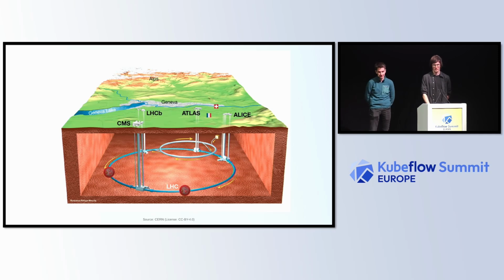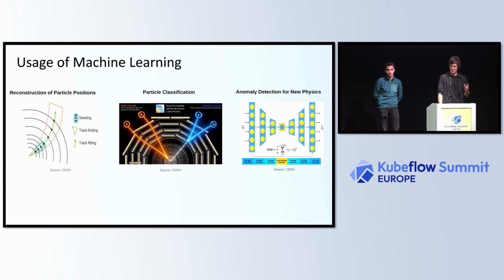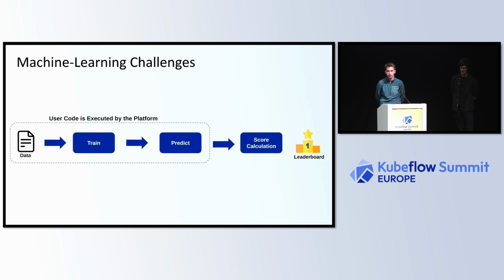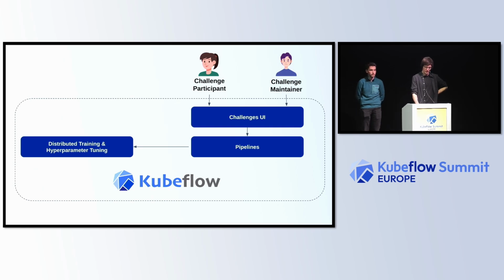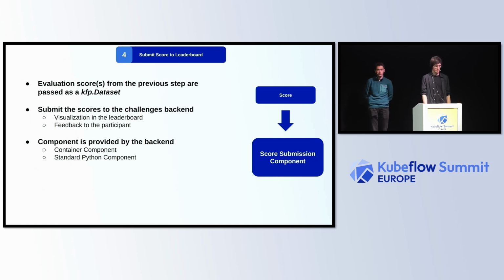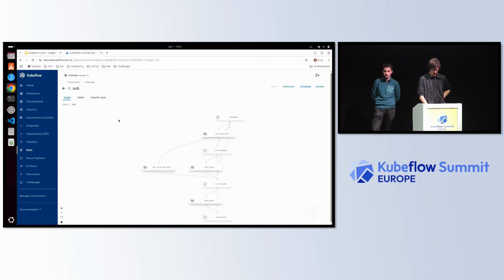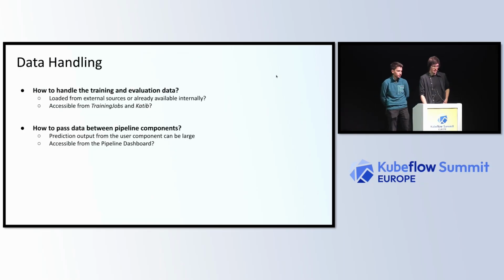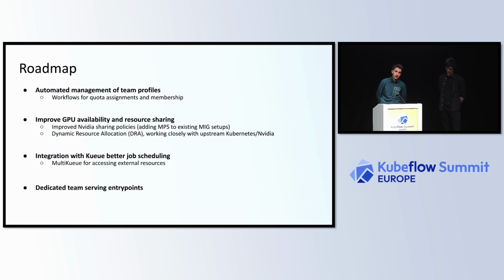Streamlining Competitive Data Science at CERN: Running ML... Raulian-Ionut Chiorescu & Hannes Hansen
Streamlining Competitive Data Science at CERN: Running ML Challenges With Kubeflow - Raulian-Ionut Chiorescu & Hannes Hansen, CERN

Competitive challenges in machine-learning serve as the central point for researchers to interact with their community. Nowadays popular services like Kaggle are used to share, exchange and compete on such challenges. But they are bound by resource constraints that block scalable model training by its participants, and are not suited for setups where data is kept internal or internal tooling is needed. Running your own infrastructure can help tackle these problems but requires management and scalable orchestration of workloads. As KubeFlow is the ideal tool for orchestration and distributed training on Kubernetes, it can be leveraged for running submissions. In this setup, user code is executed as a pipeline where data loading, distributed training and scoring is managed, allowing participants to focus solely on their model code. A case study for running particle physics based challenges at CERN will show how this framework is set up and which challenges were faced during development.